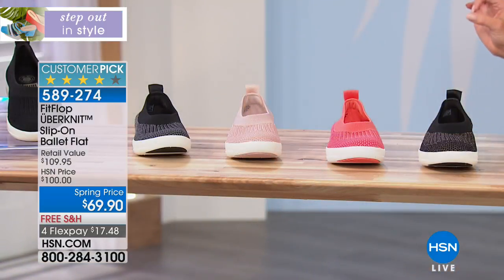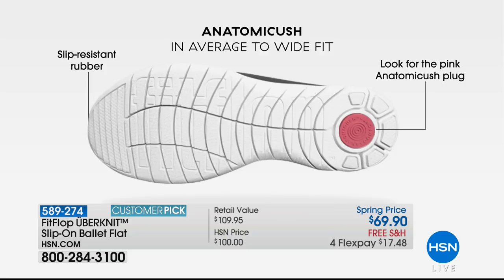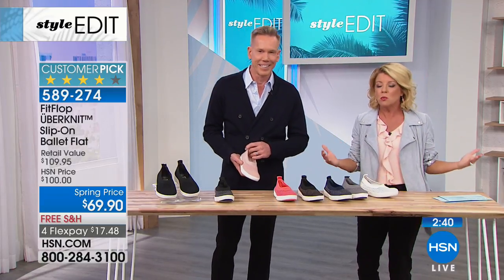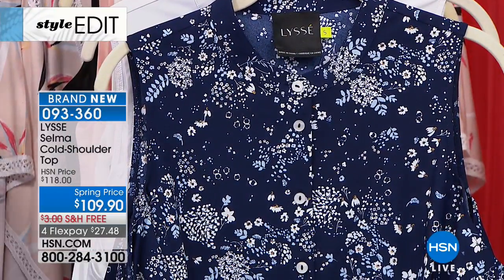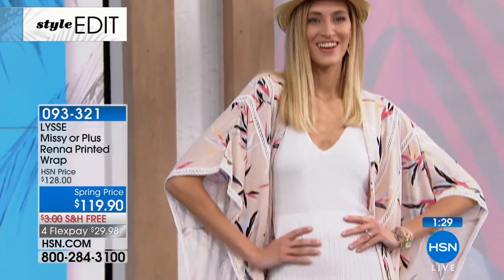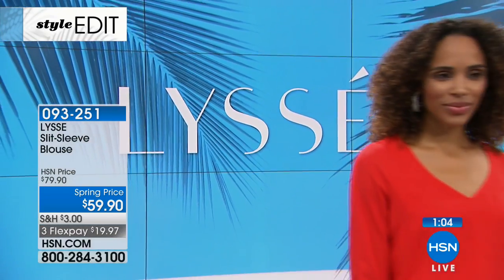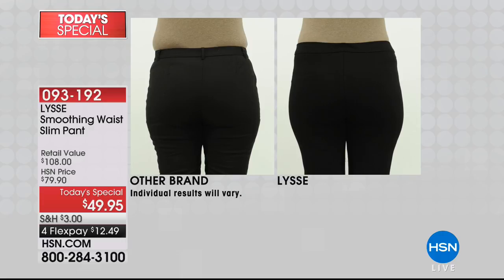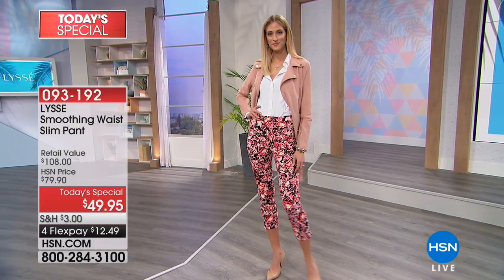HSN | LYSSE Fashions 03.08.2018 - 06 PM